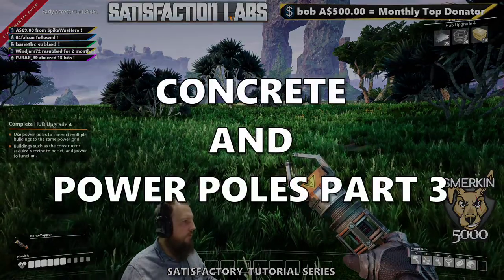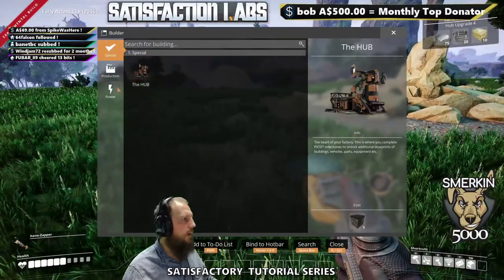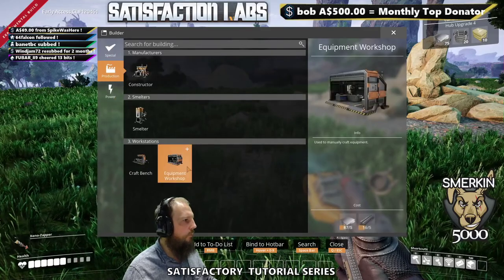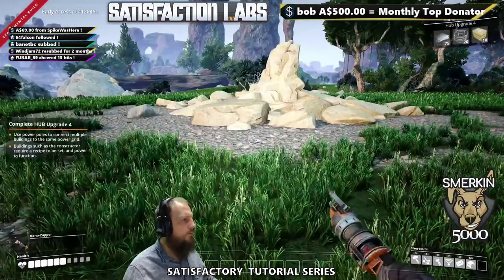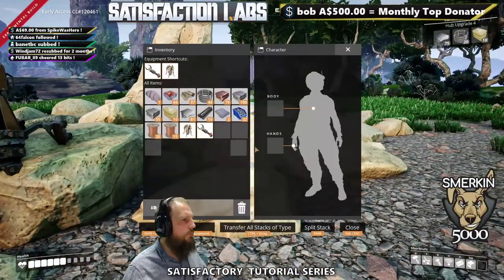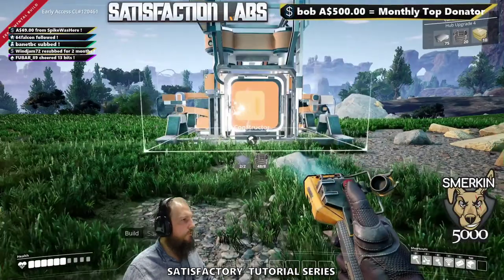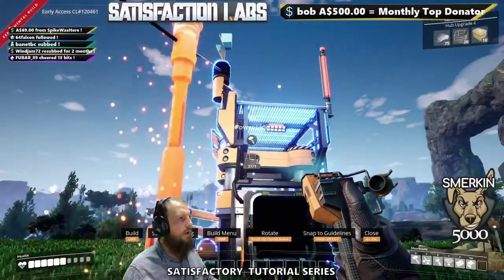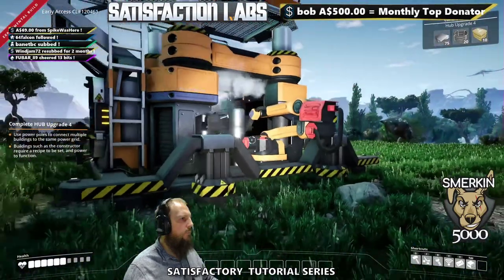023 Concrete and Power Poles Part 3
Time to make some concrete and more power pole action.